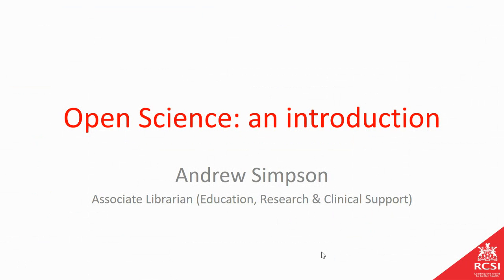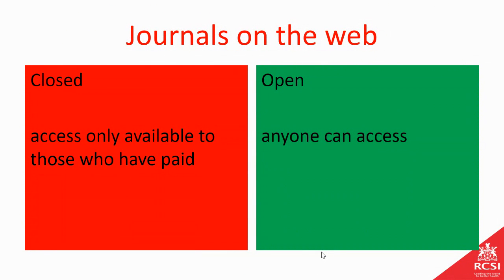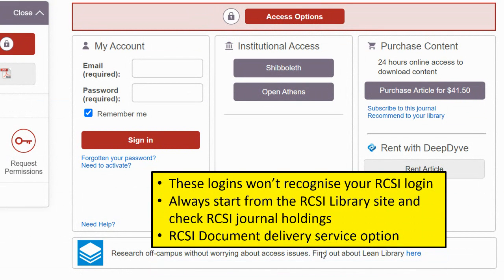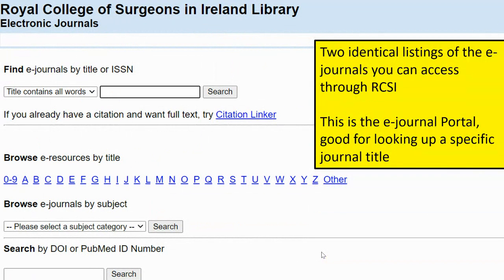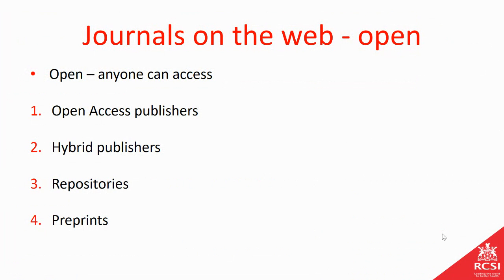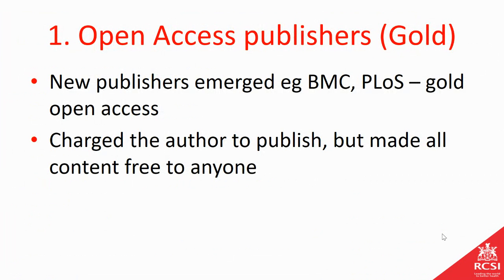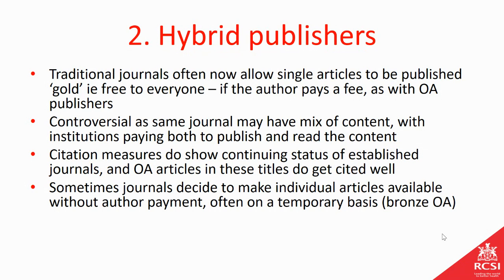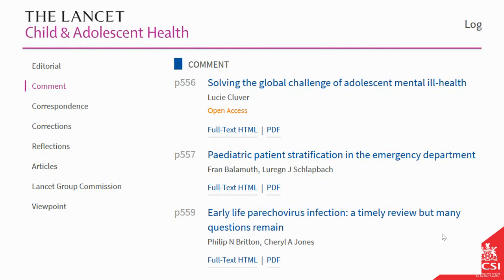Open Science Tutorial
A tutorial that discusses an introduction of the scholarly communications landscape for undergraduate students